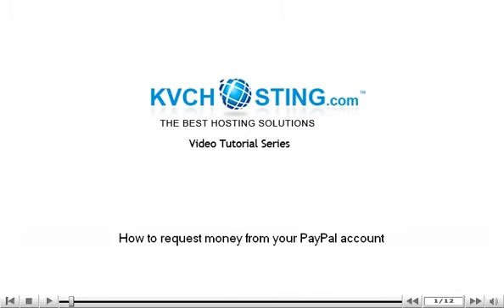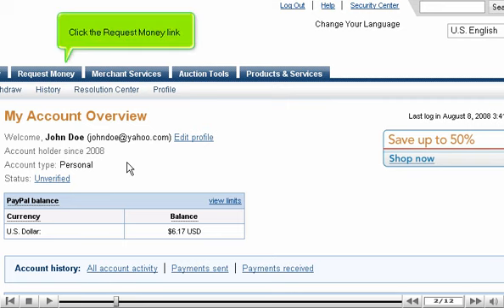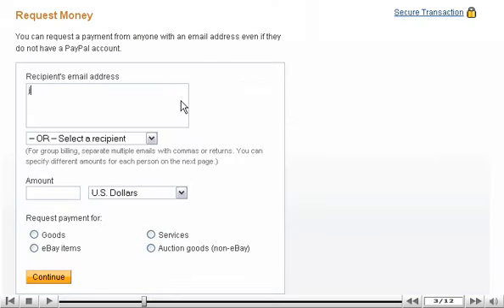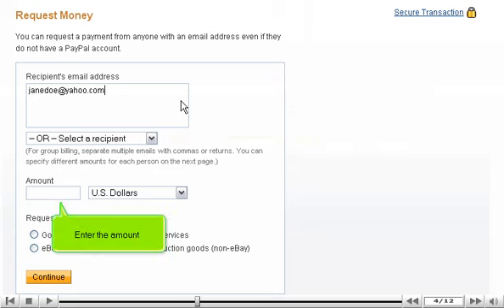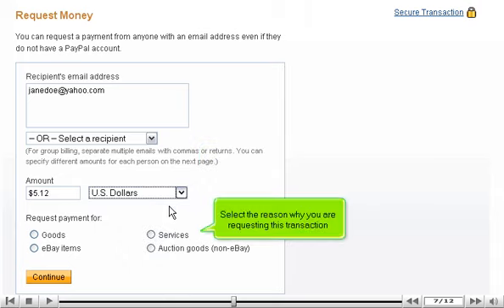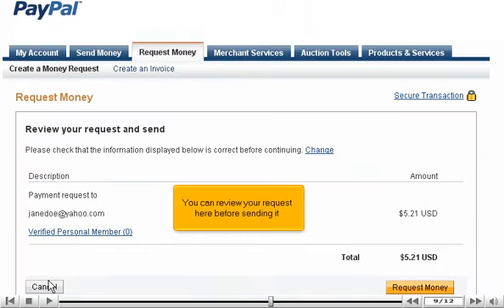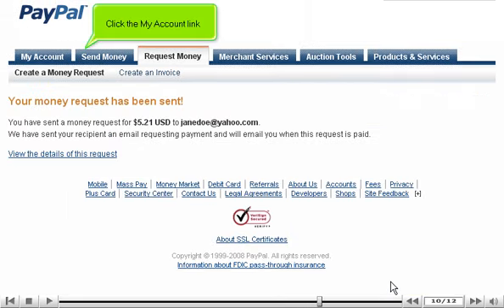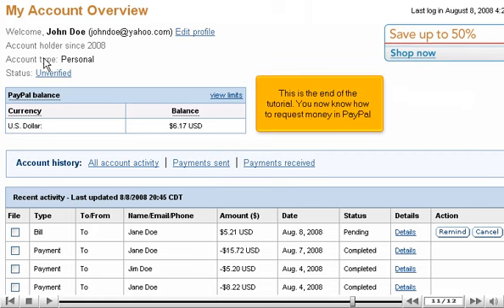How to request money from your PayPal account - PayPal tutorial